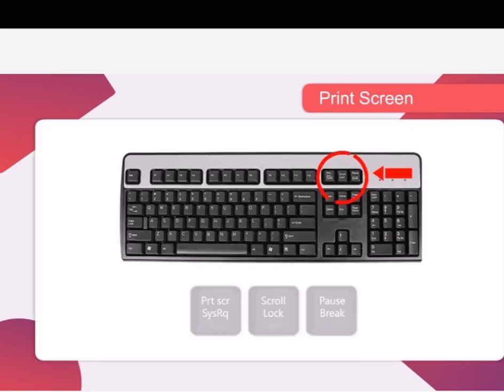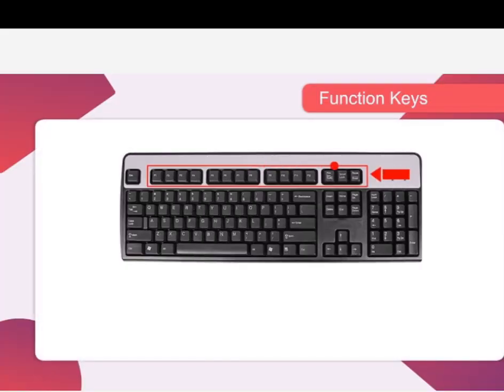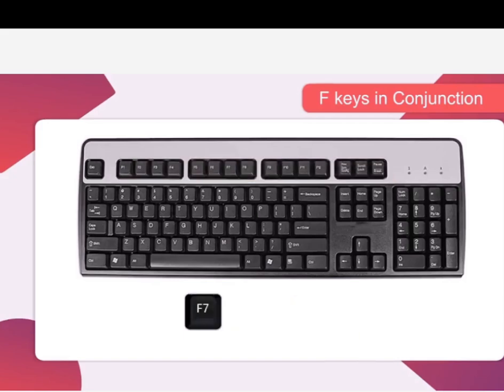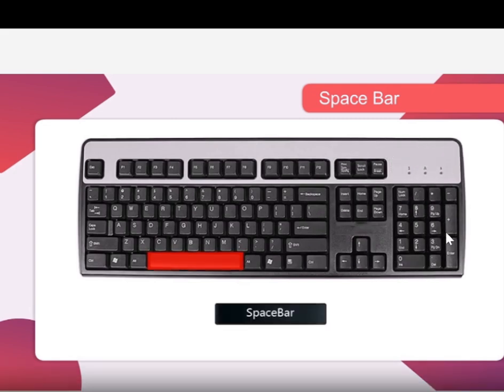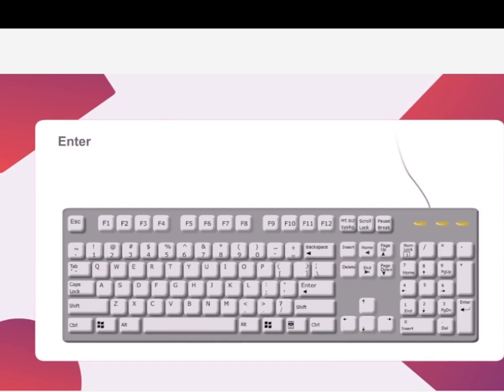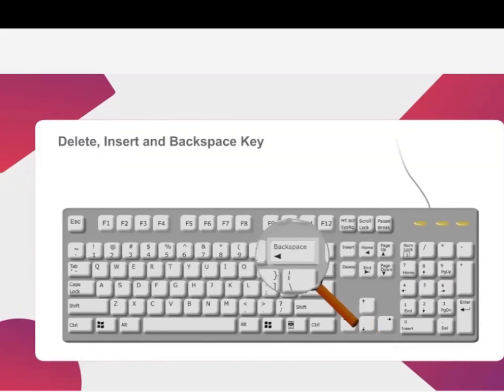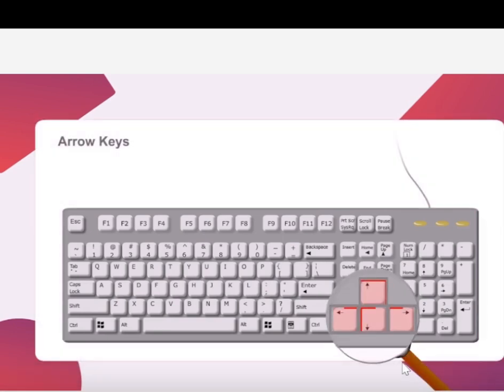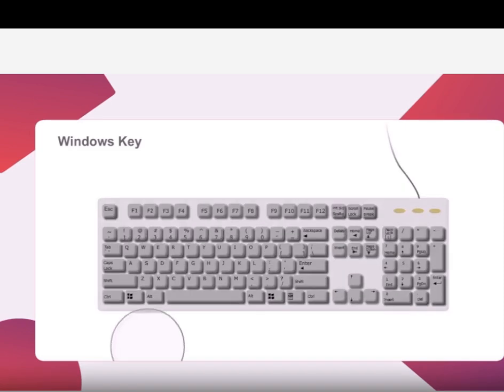⌨️keyboard की complete जानकारी|Indepth complete keyboard knowledge|Make a keyboardaster